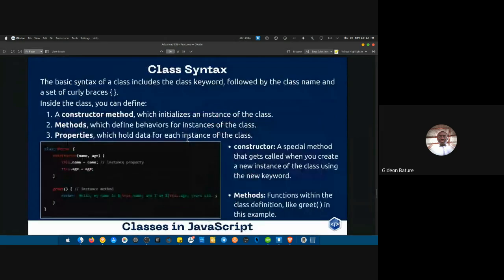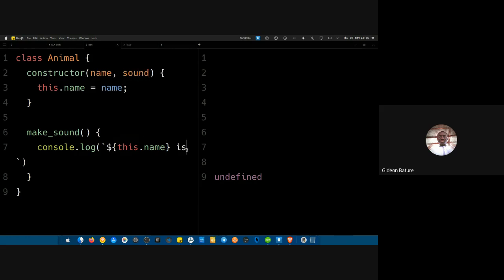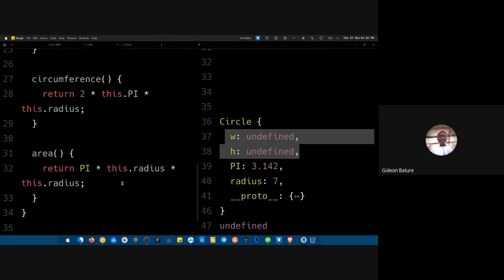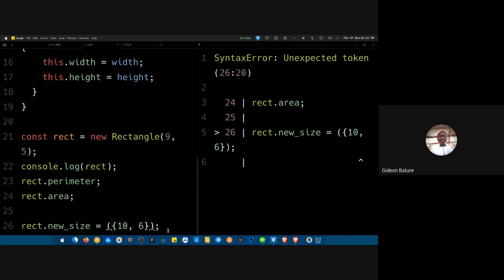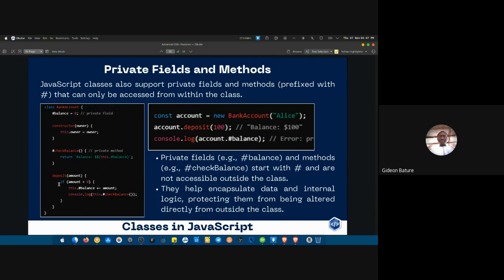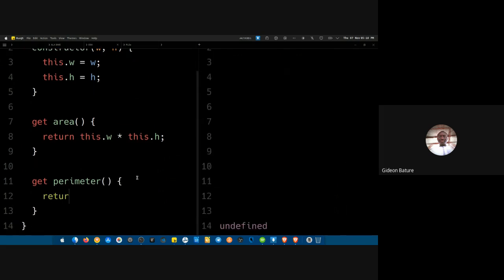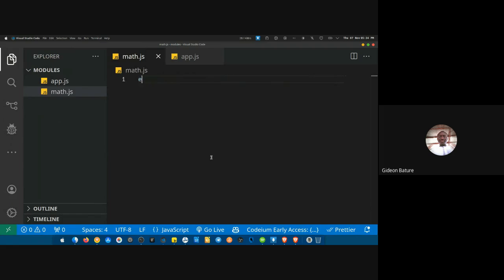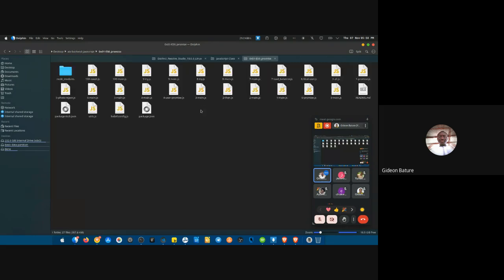Javascript Classes and Module with Gideon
In this video, we explore JavaScript Classes and Modules, two powerful features for building organized and maintainable code.

JavaScript Classes:
We start with classes, which provide a blueprint for creating objects with shared properties and methods. You’ll learn how to define classes, use constructors to initialize data, add methods, and understand concepts like inheritance and static methods.

JavaScript Modules:
Next, we dive into modules, which allow you to break your code into smaller, reusable pieces. You’ll learn how to export and import functions, objects, or classes between files, keeping your codebase organized and scalable. We’ll cover both default exports and named exports.

By the end of this video, you'll know how to use classes and modules to write cleaner, more modular JavaScript code.